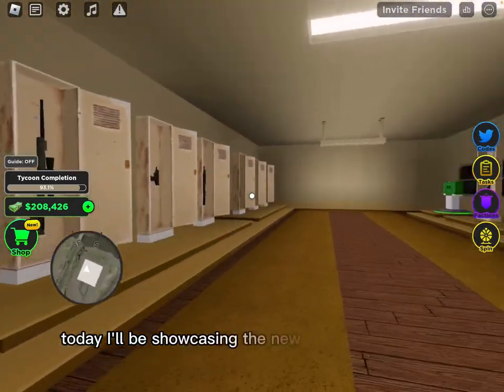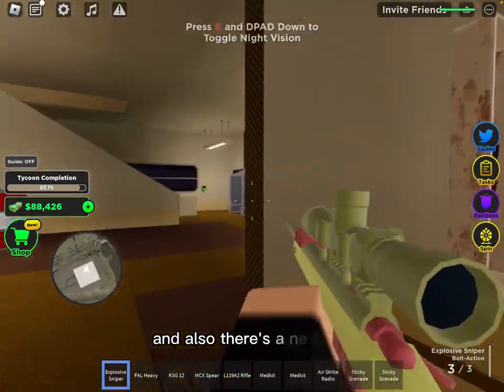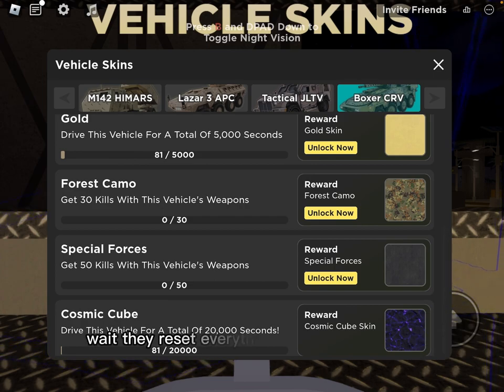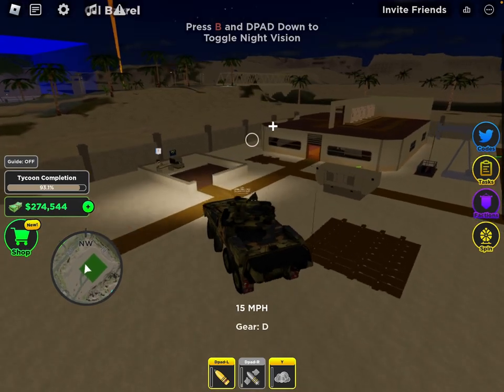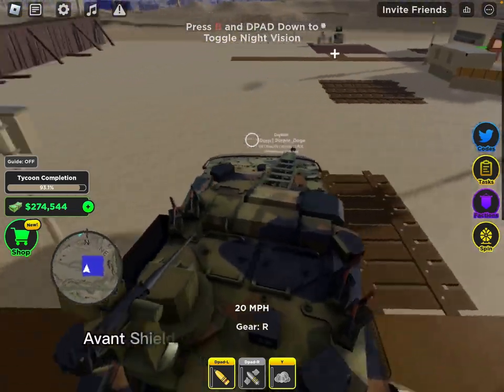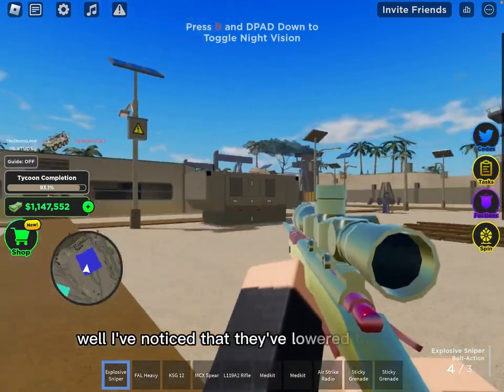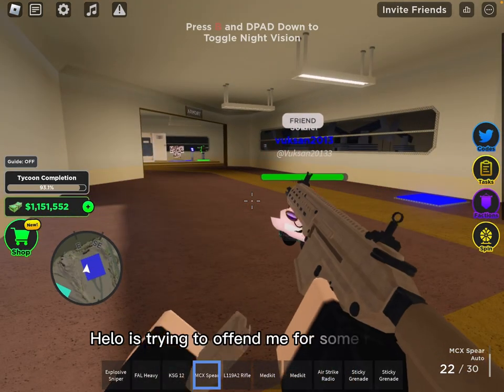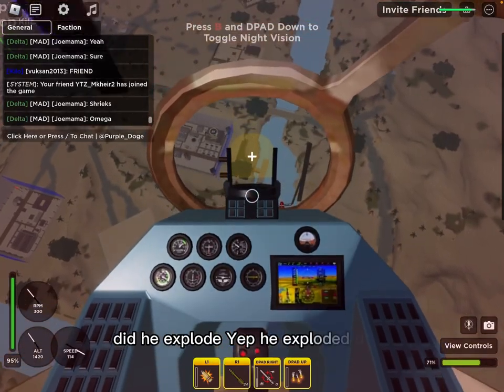BOXER CRV + GUN CAMOS AND ATTACHMENTS!